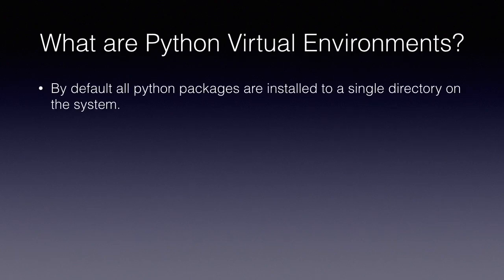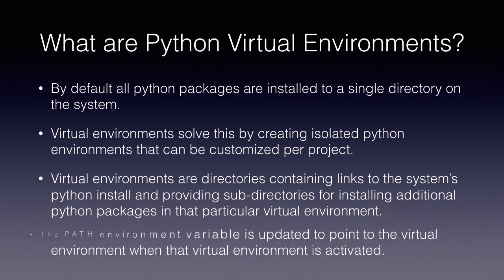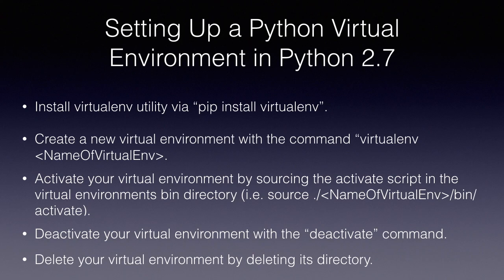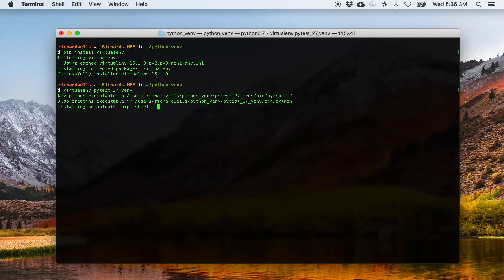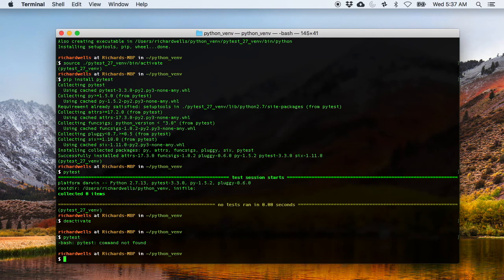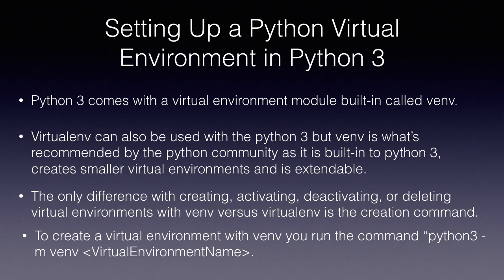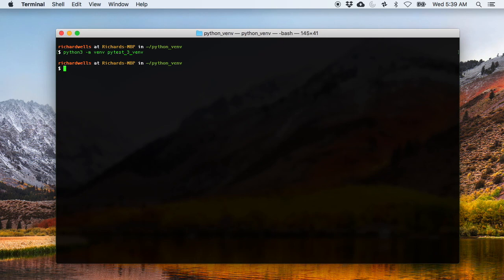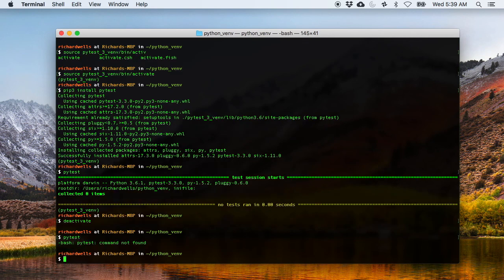Python Virtual Environments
This is a sample video from my online course on Unit Testing and Test Driven Development in Python.  The course goes in depth into implementing unit tests using TDD.  The course is available at a discounted price by following this